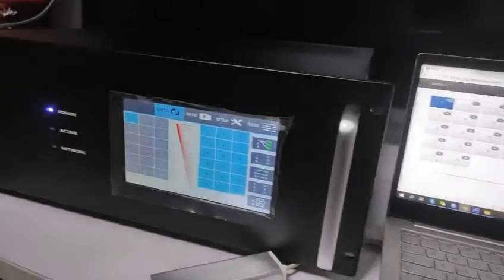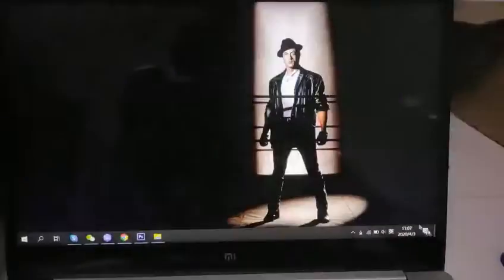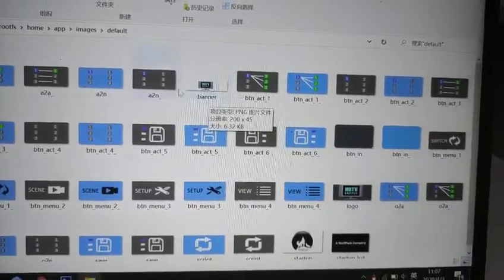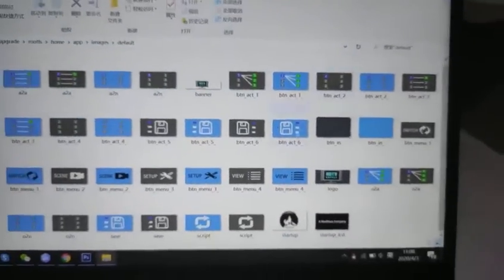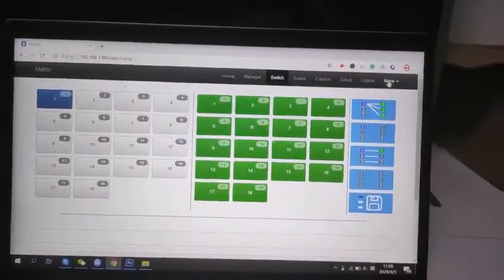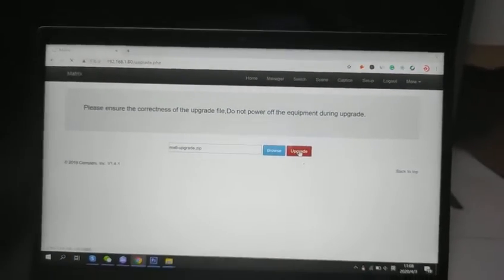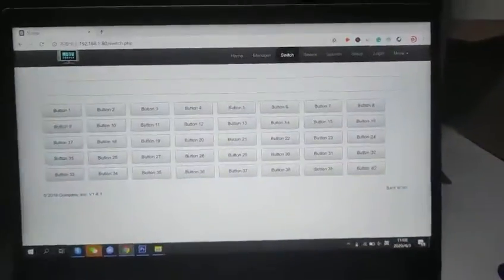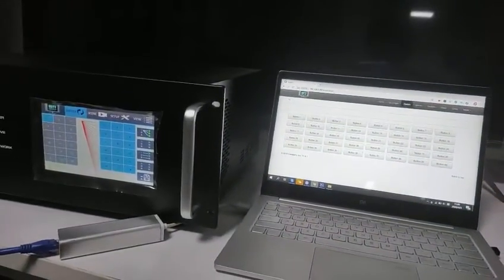How to customize Your Logo on matrix switcher